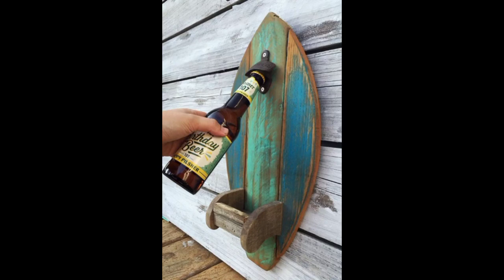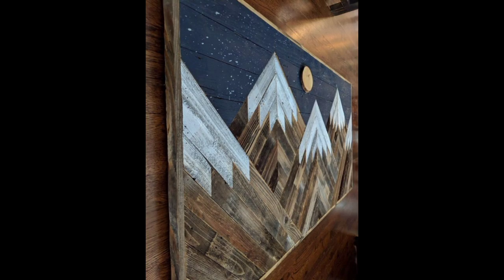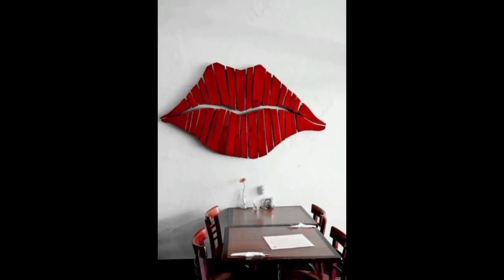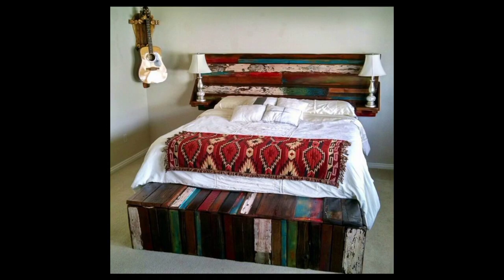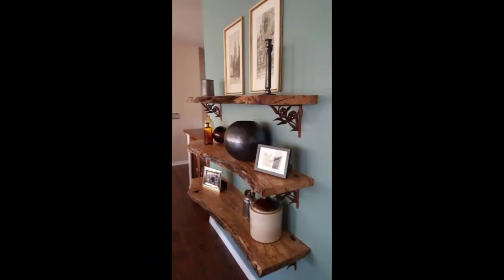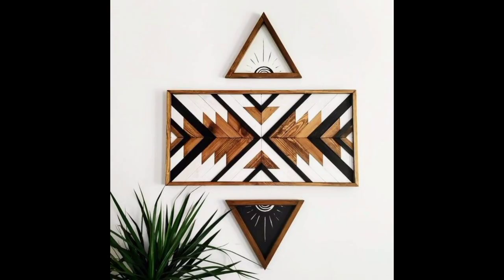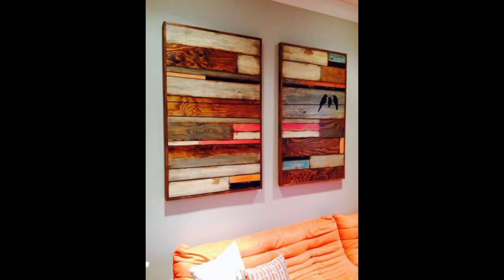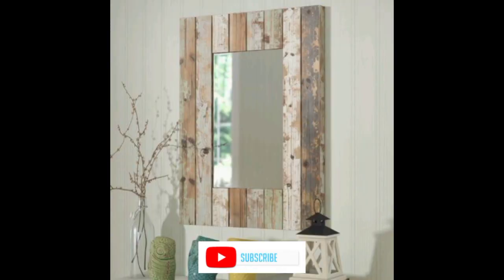Amazing Barn Wood Crafts /barn wood home projects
This inspiring video will show you how to up cycle old tyres into beautiful garden decorations with a few simple supplies and a few  easy steps, you will be able to perform your outdoor space into a stunning oasis. From rustic planters to colorful birdbaths,you will be able yo create a variety of Projects that are sure to impress.With these creative old tyre garden decor ideas, you will be able to bring a unique look to your garden.learn how to make these easy and affordable DIY garden decorations and make your outdoor space look like a pro.